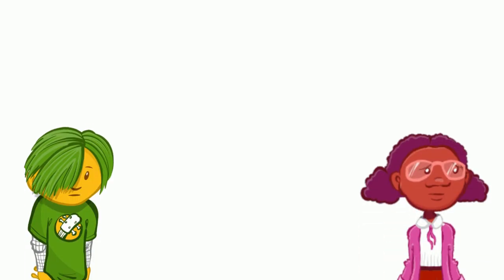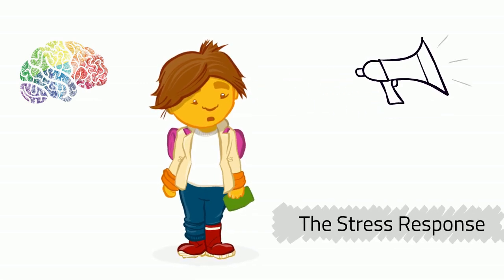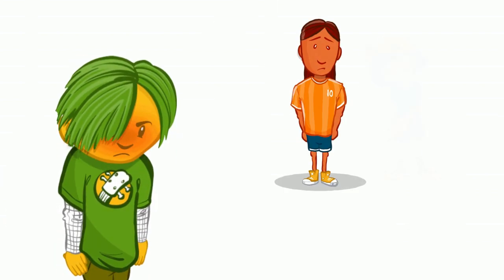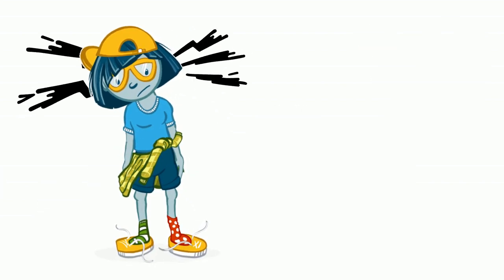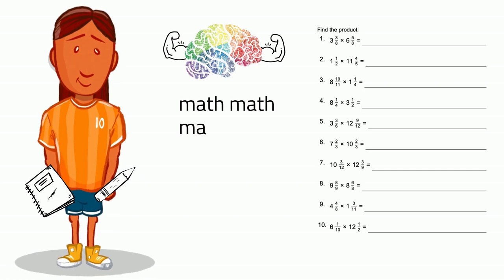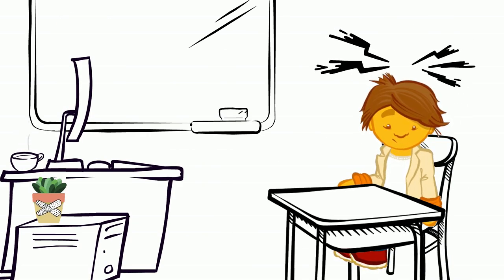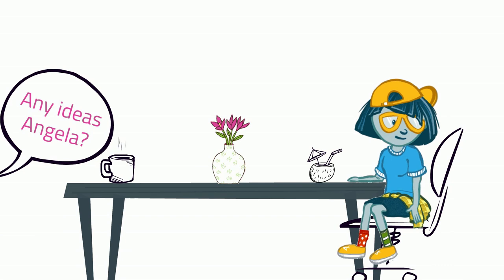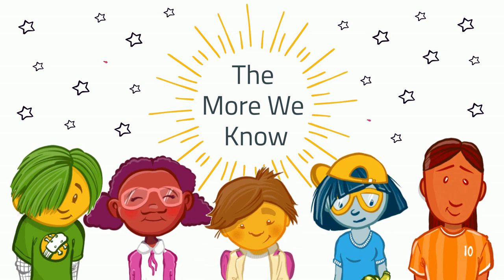Understanding Your Stress Response (EMHLR) (Comprendre votre réaction au stress)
In the eleventh video in the Elementary Mental Health Literacy Resource (EMHLR), we learn what stress is and a variety of strategies for managing the stress response. We also learn how stress can actually be helpful (yup, you read that right) for building skills and resilience. All the MHL kids star in this video because… well, stress happens to everyone! This short video covers the following core concepts:
● Coping with stress appropriately can help us build new skills and increase resilience
● To recognize the brain-body connection related to the stress response
● To understand that we need some stress to perform well
● To learn that stress can be managed

Dans la onzième vidéo de la ressource de littératie en santé mentale à l’élémentaire (EMHLR), nous apprenons ce qu'est le stress et une variété de stratégies pour gérer la réponse au stress. Nous apprenons également que le stress peut être utile (oui, vous avez bien lu) pour développer les compétences et la résilience. Tous les enfants de la MHL sont les vedettes de cette vidéo parce que... eh bien, le stress, ça arrive à tout le monde ! Cette courte vidéo couvre les concepts fondamentaux suivants :
● Faire face au stress de manière appropriée peut nous aider à développer de nouvelles compétences et à accroître notre résilience.
● Reconnaître le lien entre le cerveau et le corps lié à la réponse au stress.
● Comprendre que nous avons besoin d'une certaine dose de stress pour être performants.
● Apprendre que le stress peut être géré